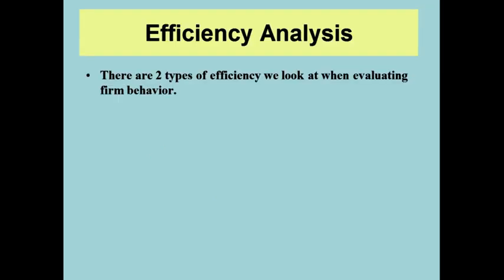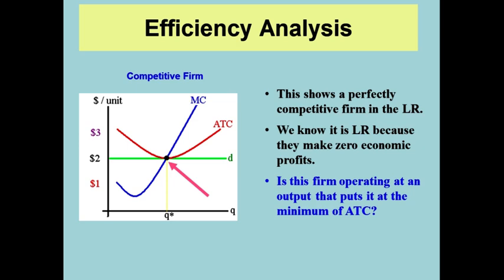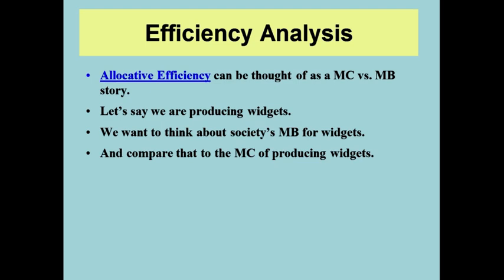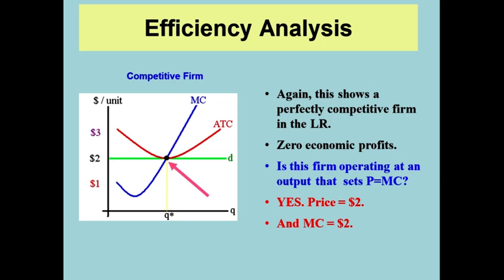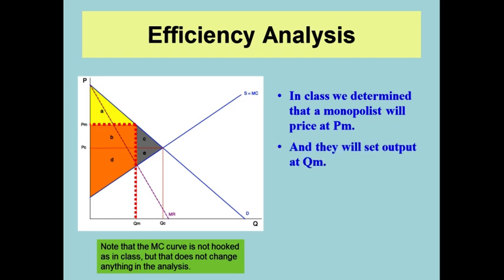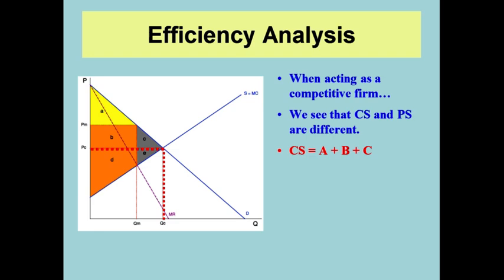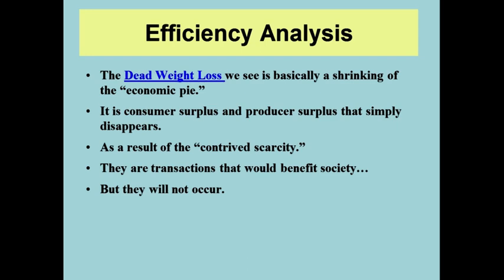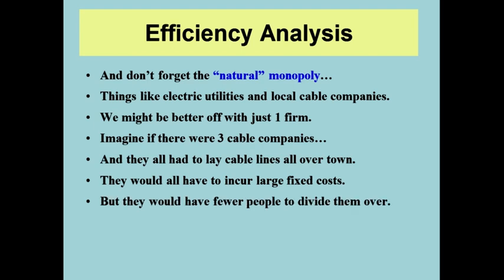Case Against Monopoly - A Look at Efficiency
ECON 217
Unit 15: Monopoly